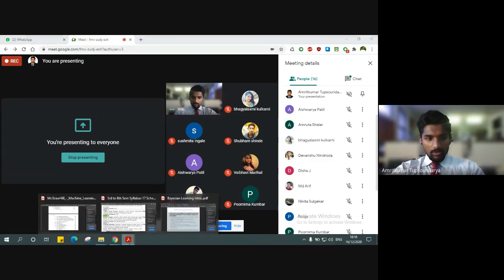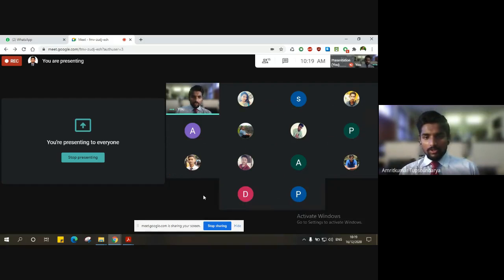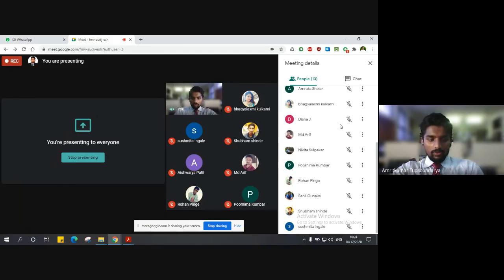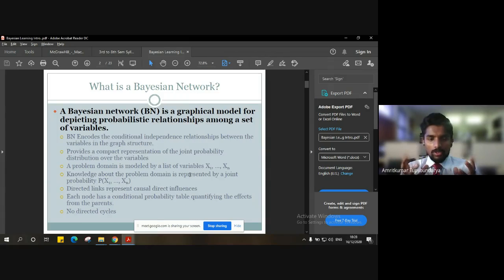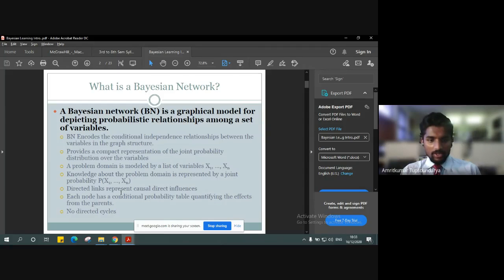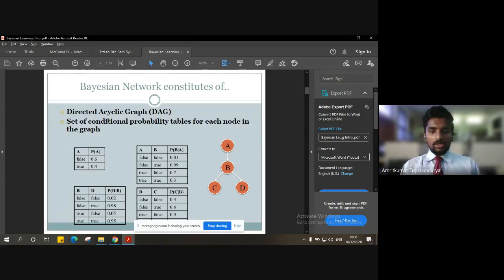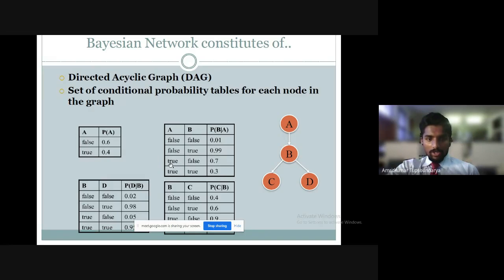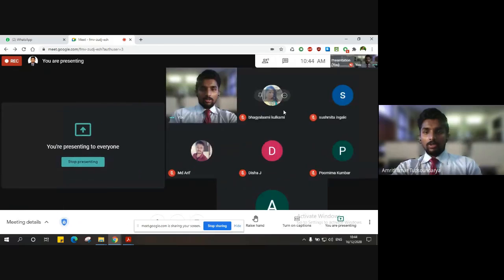M4_L1 - Bayesian Learning (Intro)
Module-4 Lecture-1
Module: Bayesian Learning
Lecture: Bayesian Learning (Intro)

JCE CSE 17CS73 M4_L1 - Bayesian Learning (Intro) by Amritkumar Tupsoundarya